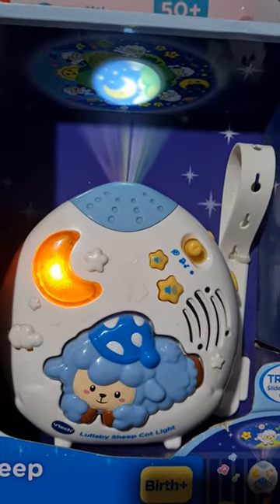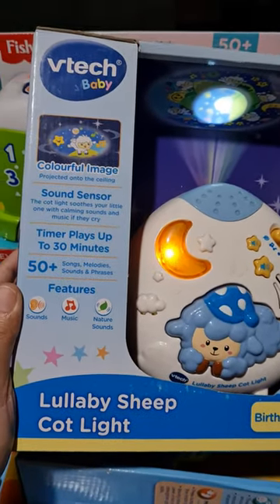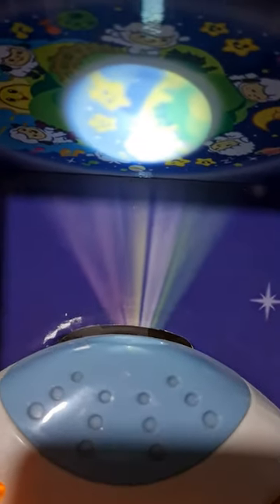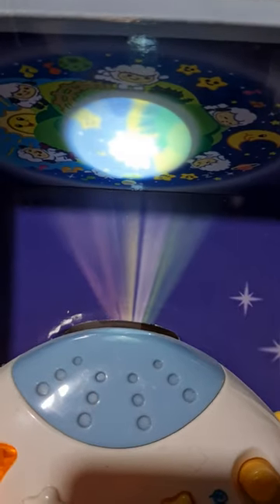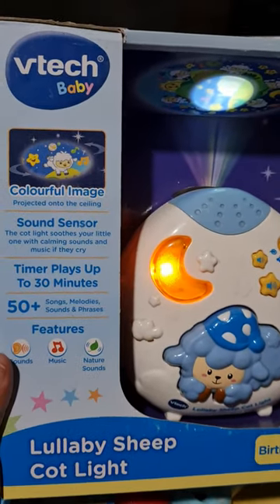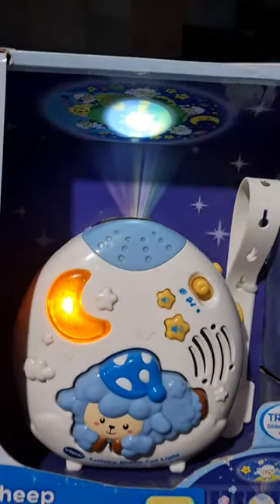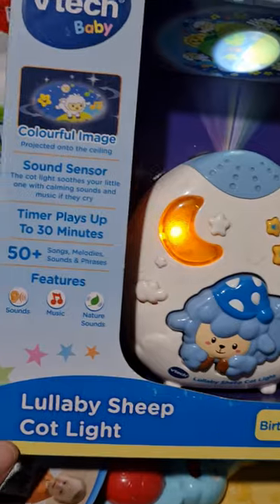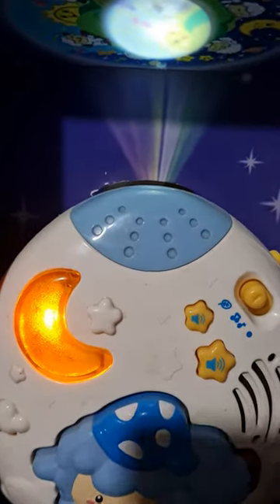Vtech Lullaby Sheep Cot Light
With 50+ Songs, Melodies, Sounds and Phrases🥰🥰